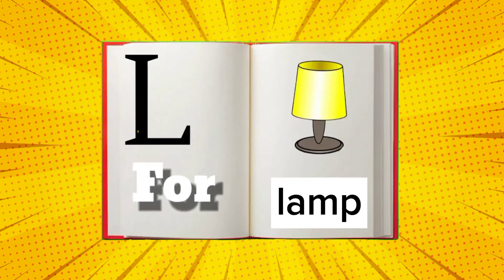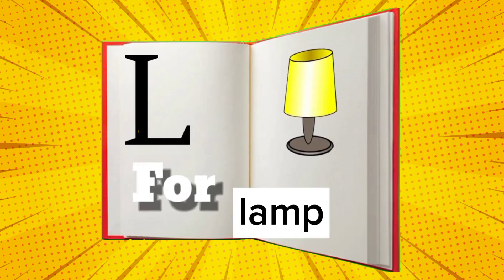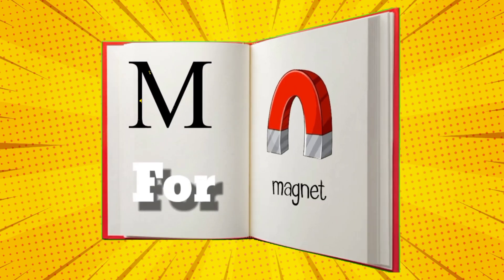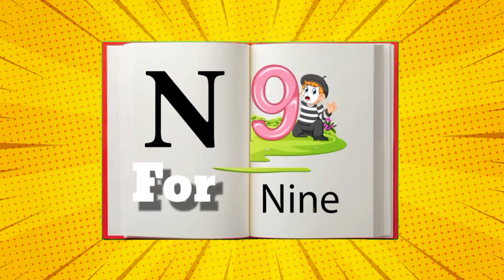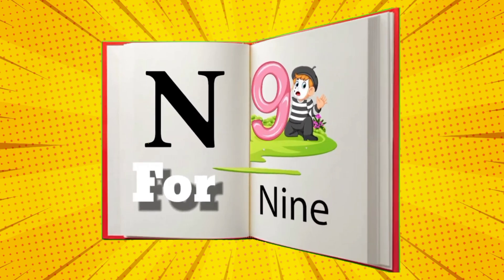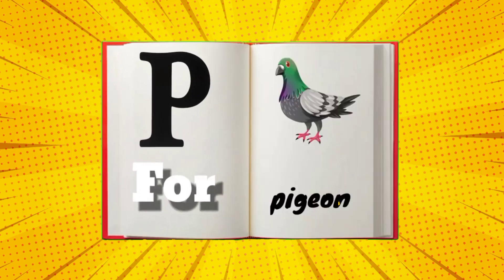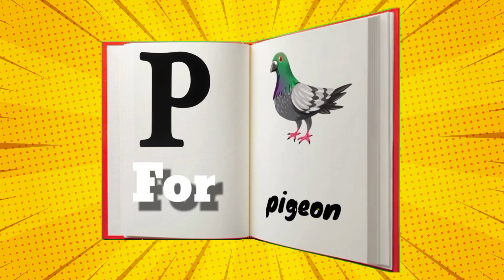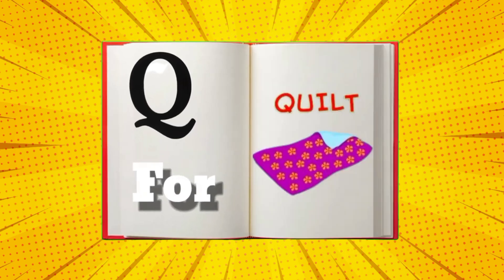ABC Vehicles 🛩️ Phonics Song | Transportation Song For Kids | A For Aeroplane#nurseryrhymes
Educational and entertaining songs for kids. With us, kids will learn to count, read, sing and dance.

Welcome to CocozoneI! We are a channel where you can find educational and at the same time fun, entertaining videos for children. We will make your day even better and more enjoyable! Your kids will LOVE watching our fun videos! Get ready to dive into the magic and friendly atmosphere of CocozoneI!